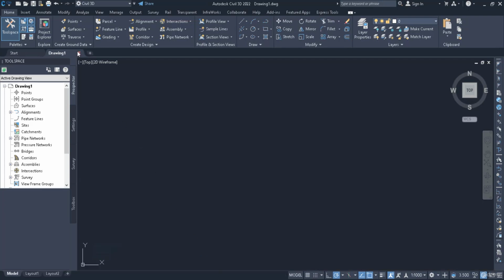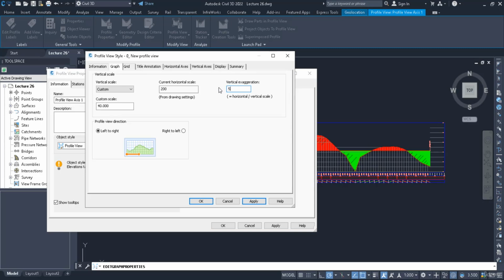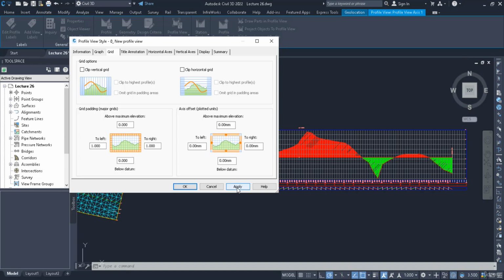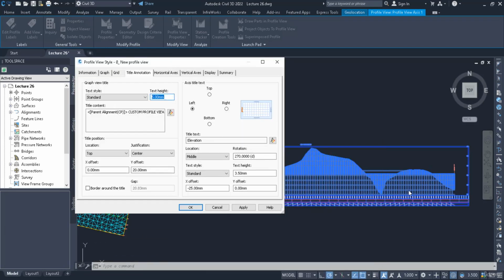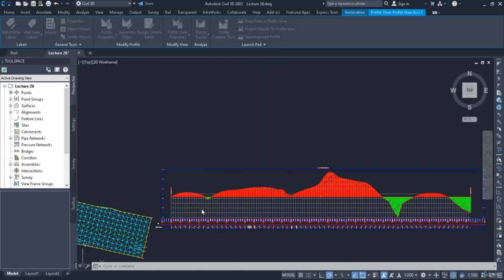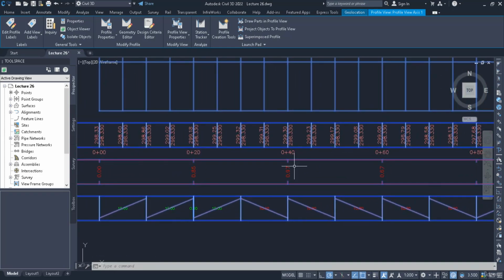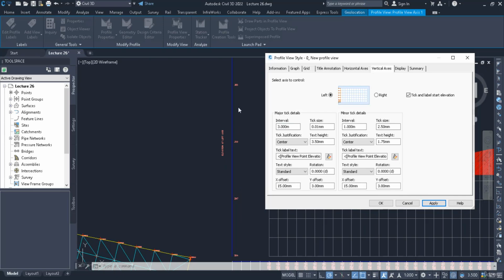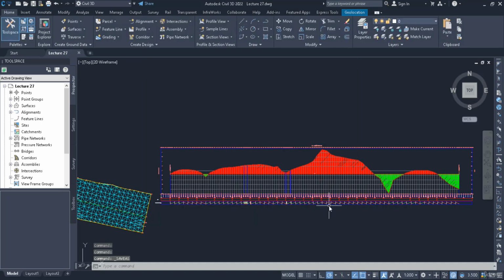27 Настройка стиля просмотра профилей